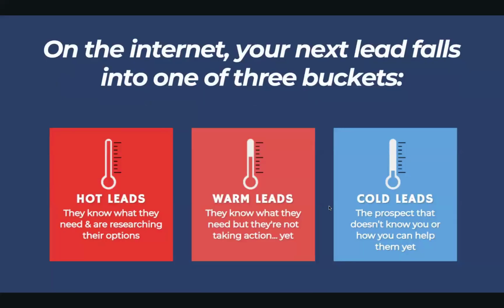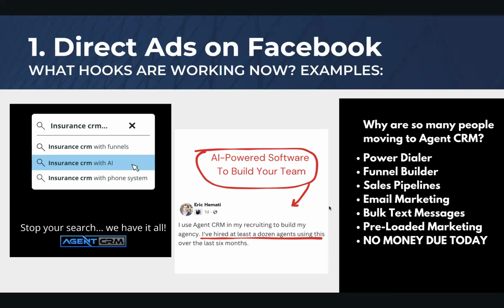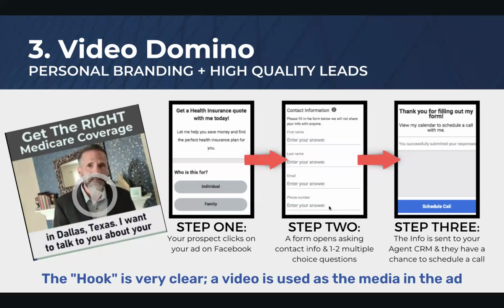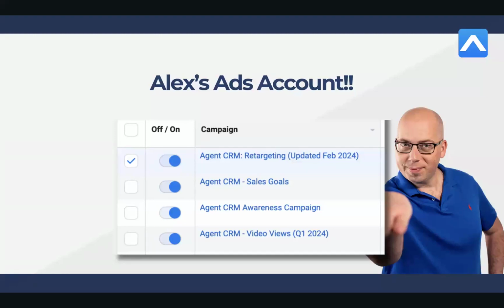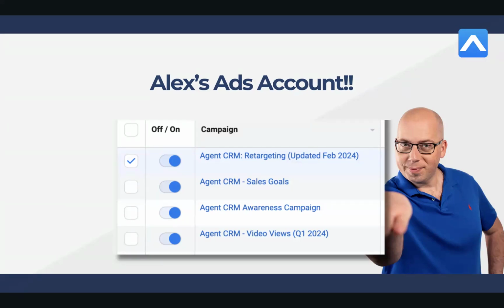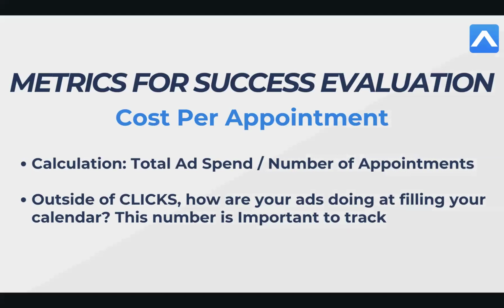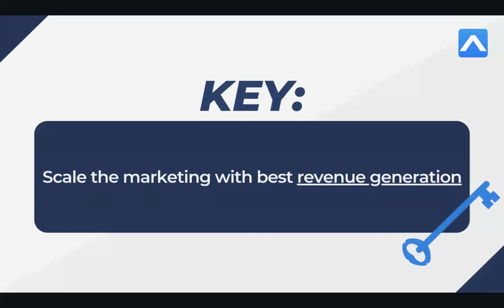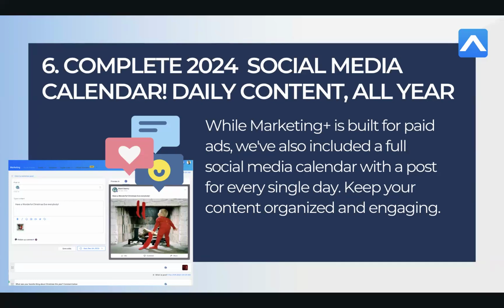Deep Dive into Facebook Ads with Alex Branning